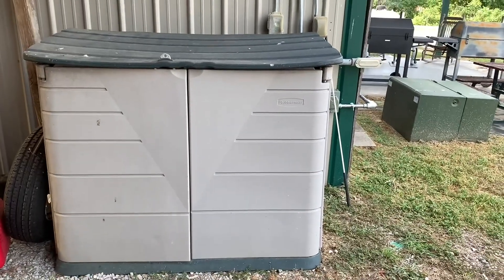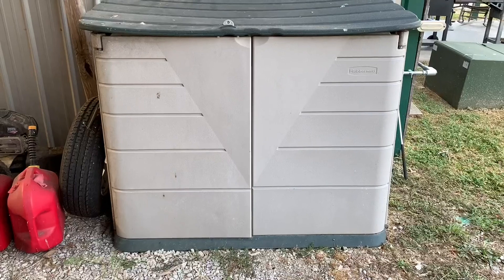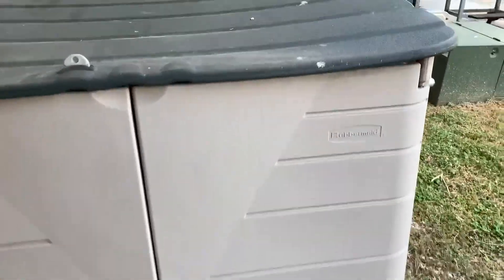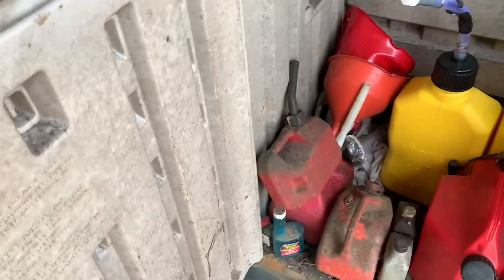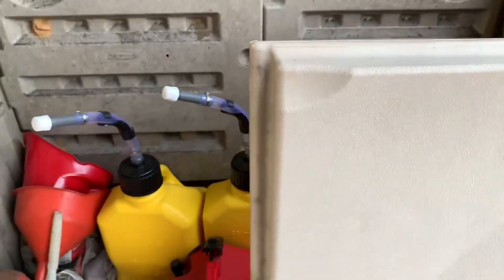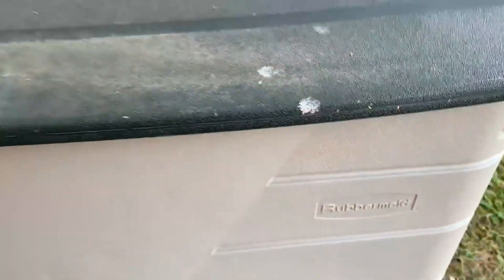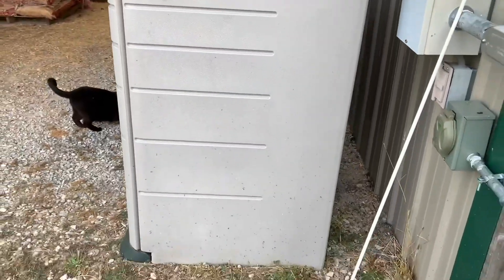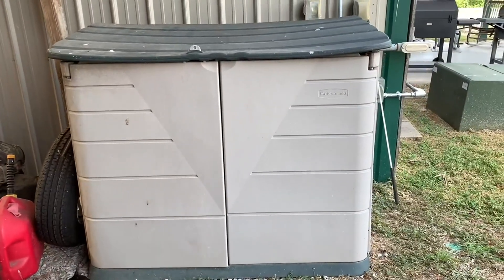Rubbermaid Large Horizontal Resin Weather Resistant Outdoor Storage Shed Review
▶️ Current Price & More Info (US)